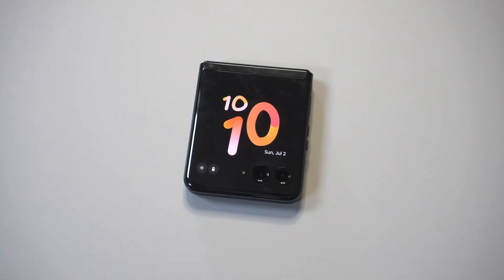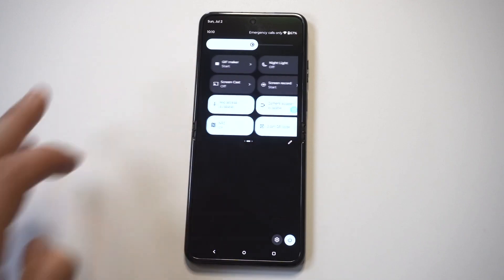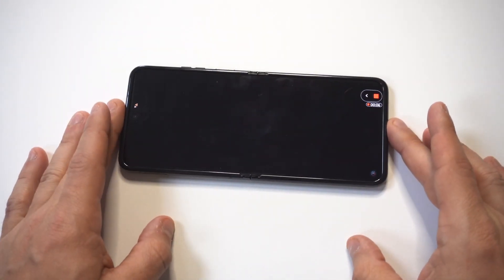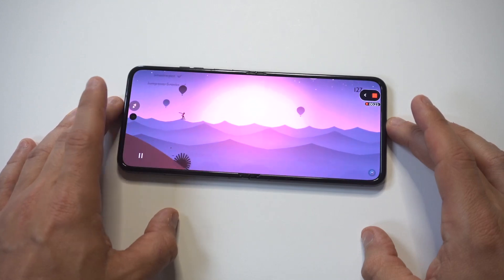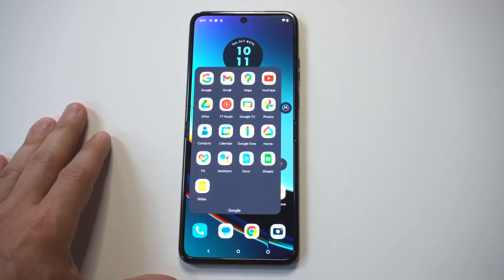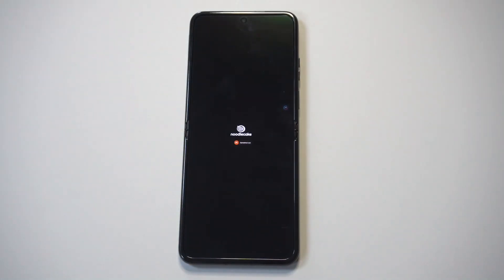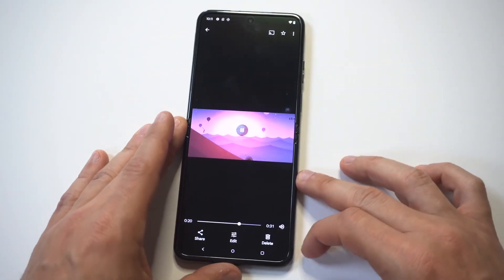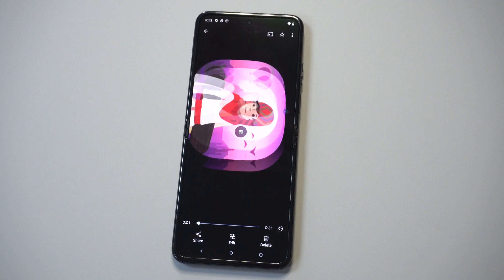How To Screen Record On Motorola Razr Plus / 40 Ultra - Easy